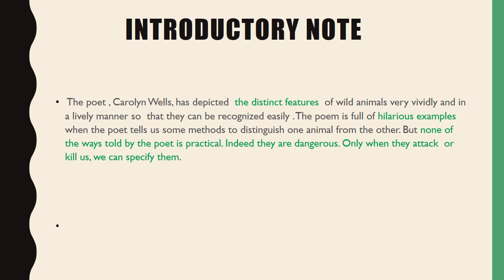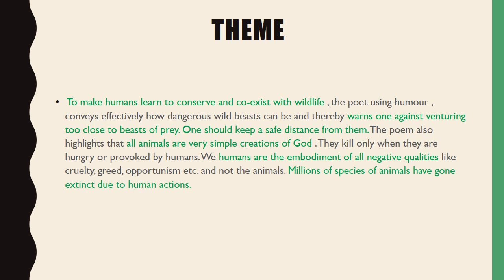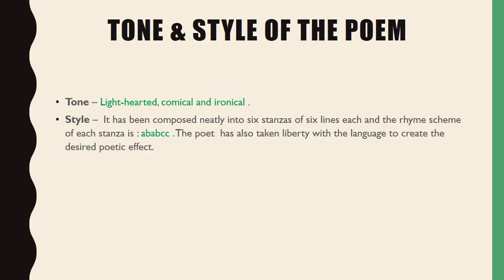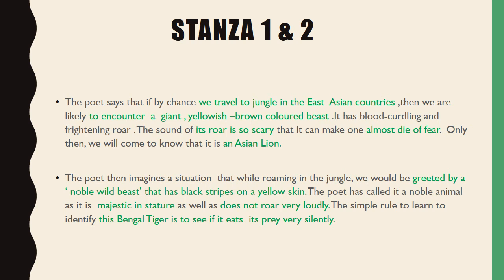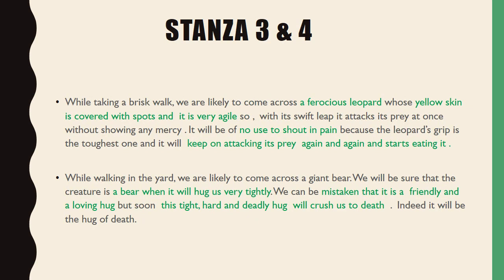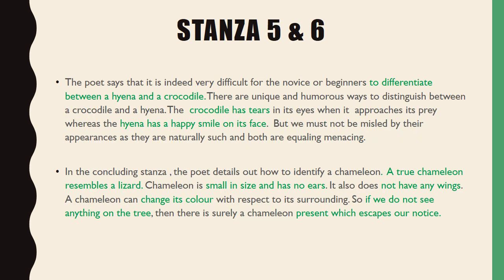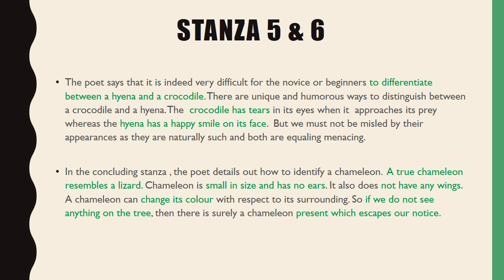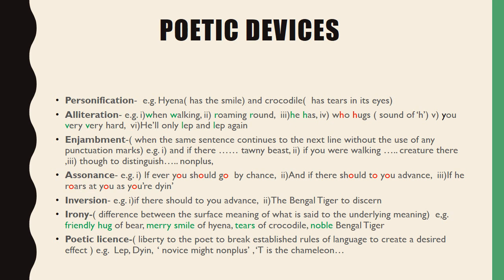How To Tell Wild Animals |Carolyn Wells| CBSE Class 10| A Detailed Analysis| In English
How To Tell Wild Animals
                                By-Carolyn Wells